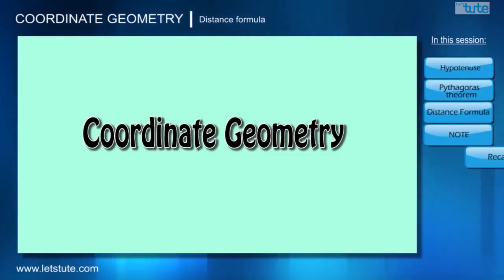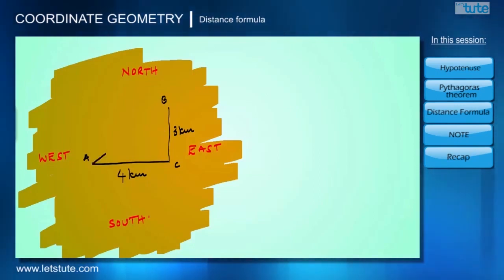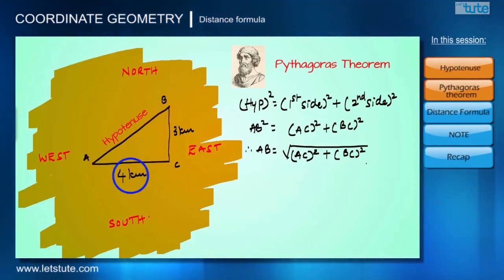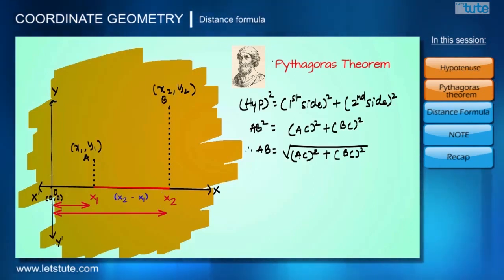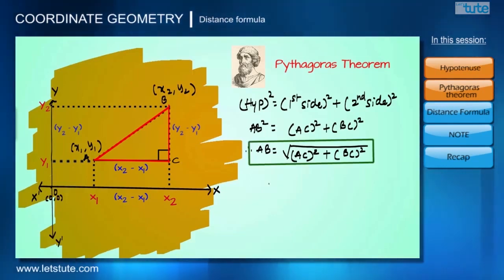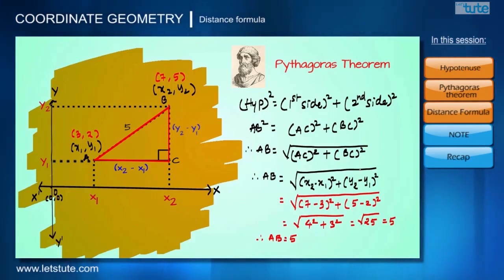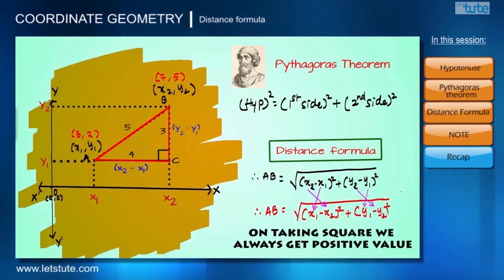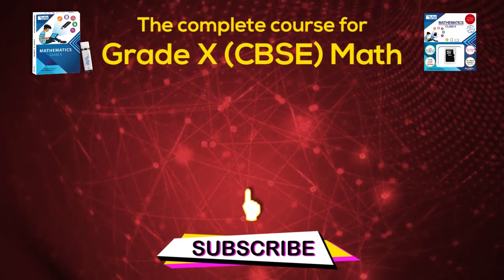Coordinate Geometry | Distance Formula | Class 10 | Letstute CBSE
Hello Friends,
      Check out our interesting video on Coordinate Geometry for Distance Formula

In this session know the detailed explanation on the following Topics:
1.Hypotenuse
2.Pythagoras Theorem
3.Distance Formula

We Hope You Liked This Session on Coordinate Geometry for Distance Formula